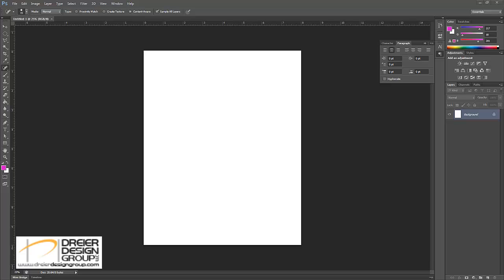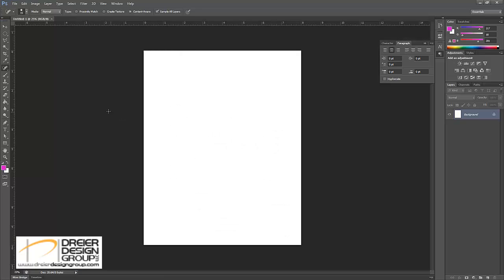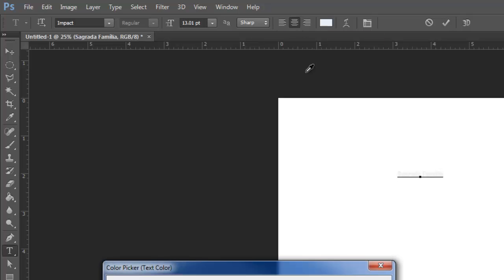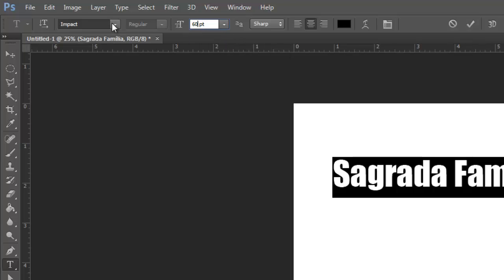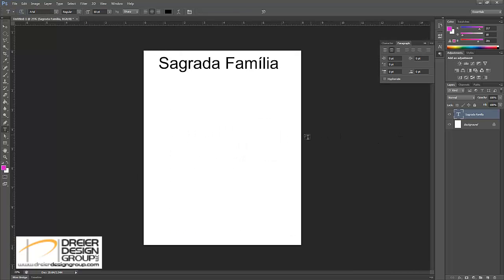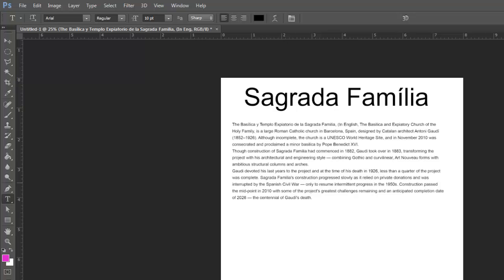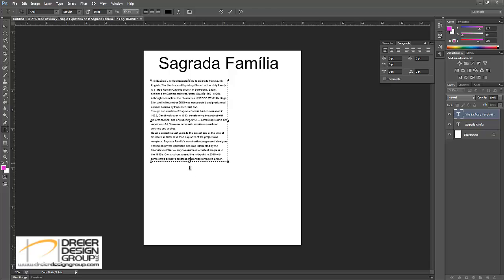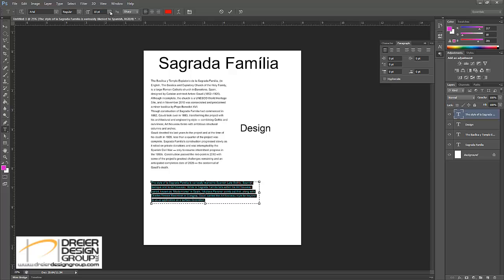03_Text Insertion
Part 3 in a series of Photoshop tutorials for homeschooled students